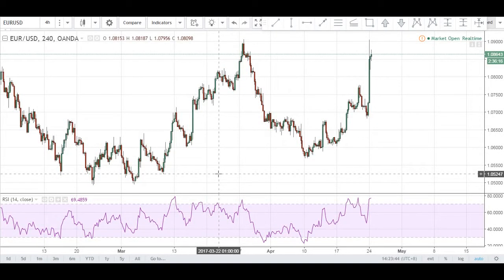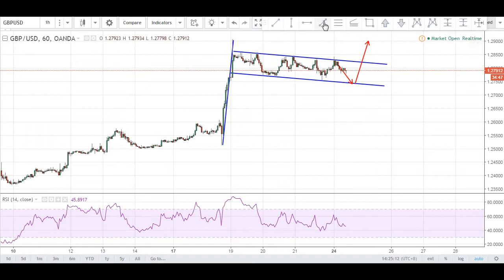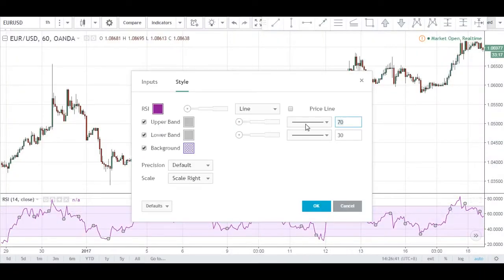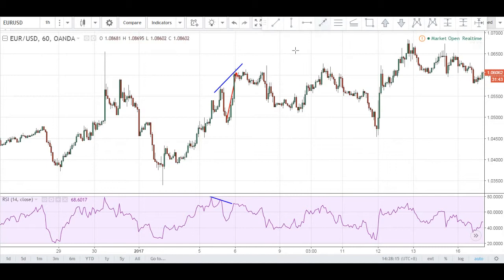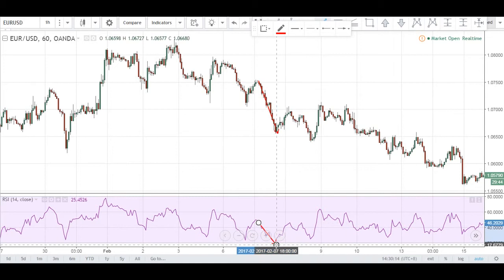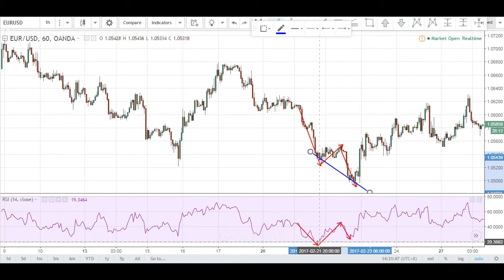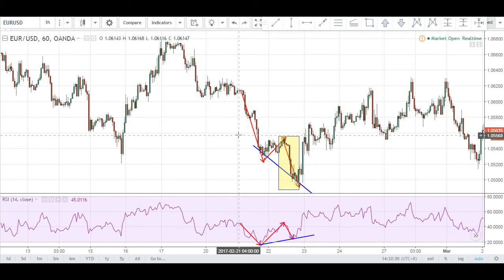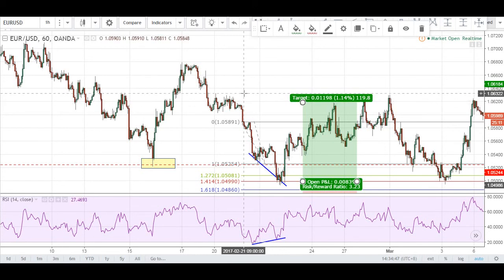LEARNING CENTRE / HOW TO USE THE RSI